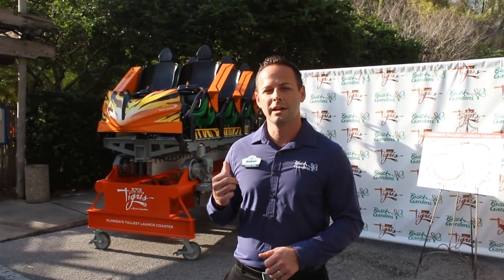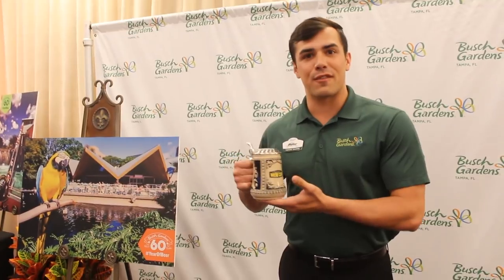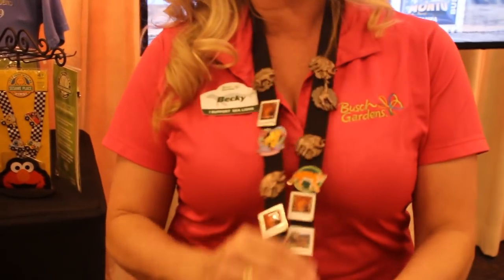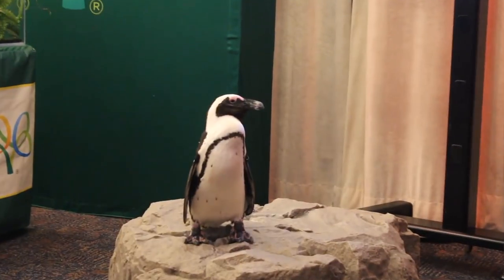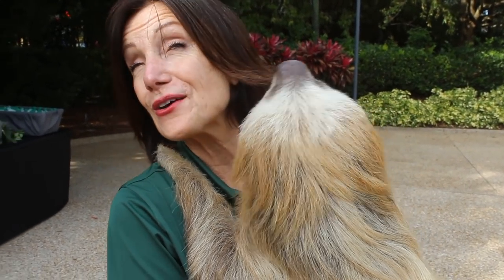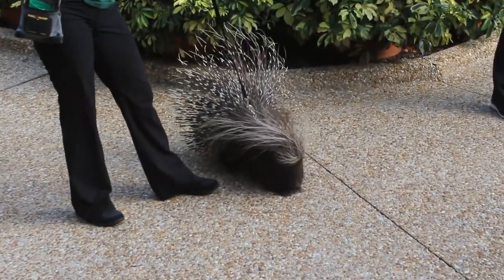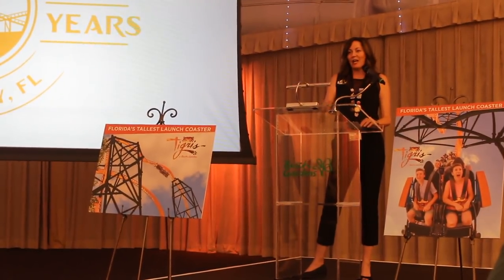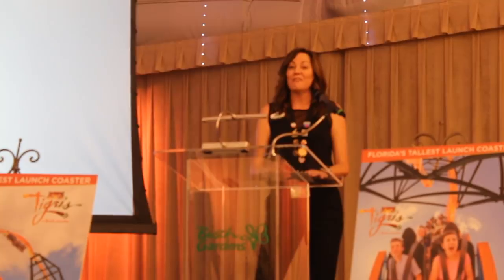Busch Gardens Tampa 2020 Media Event